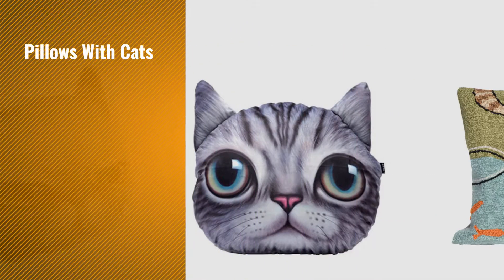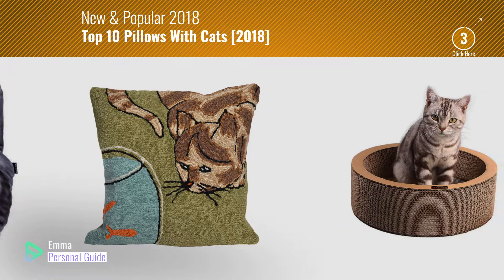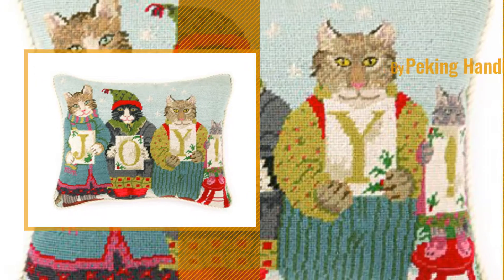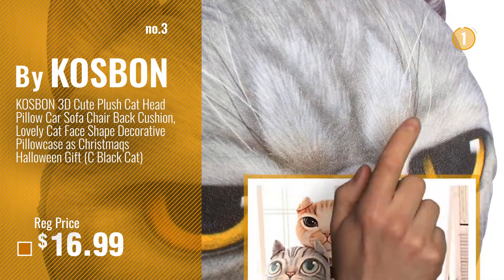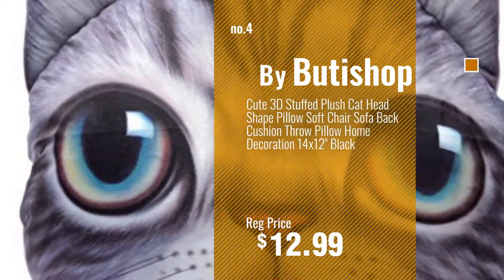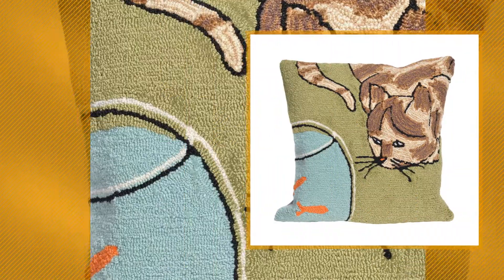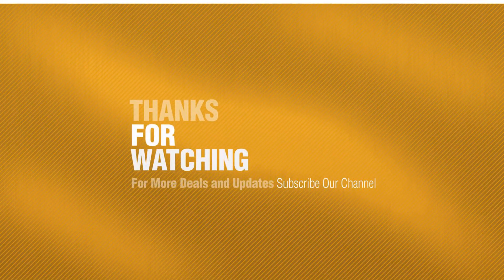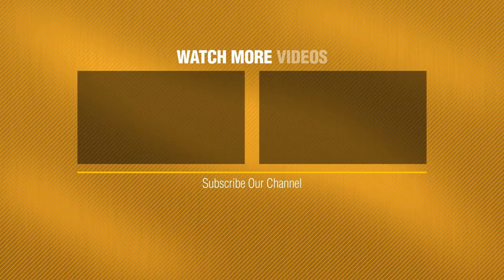Top 10 Pillows With Cats [2018]: PetCheer Round Shape Cat Scratcher Lounge Bed with Catnip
- New! 2019 Black Friday / Cyber Monday Cat Scratching Pads Deals and Updates.

Black Friday / Cyber Monday PetCheer Round Shape Cat Scratcher Lounge Bed with Catnip by PetCheer

Black Friday / Cyber Monday Peking Handicraft Joy Cats Needlepoint Pillow by Peking Handicraft

Black Friday / Cyber Monday KOSBON 3D Cute Plush Cat Head Pillow Car Sofa Chair Back Cushion, Lovely Cat Face Shape by KOSBON

Black Friday / Cyber Monday Cute 3D Stuffed Plush Cat Head Shape Pillow Soft Chair Sofa Back Cushion Throw Pillow Home by Butishop

Black Friday / Cyber Monday Liora Manne Whimsy Meow Indoor/Outdoor Pillow, Green by Liora Manne

Black Friday / Cyber Monday Cat in the Hat Pillow The Cat In The Hat Pillow Dr. Seuss Pillow HANDMADE in USA NEW by My Pillows Ashley-Designs